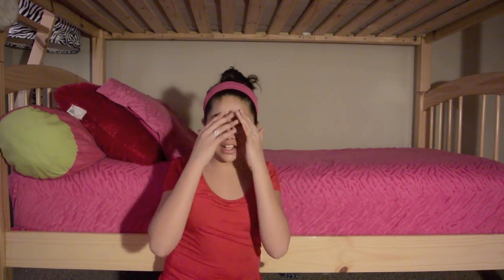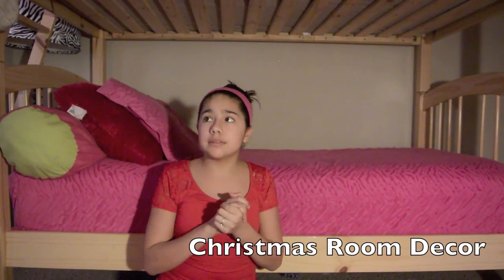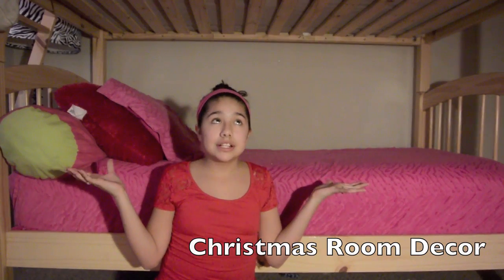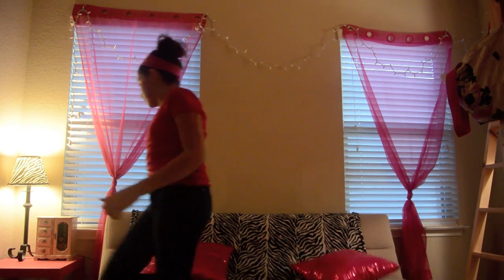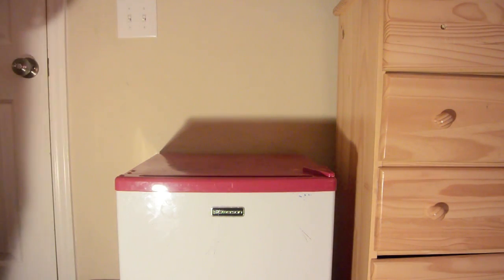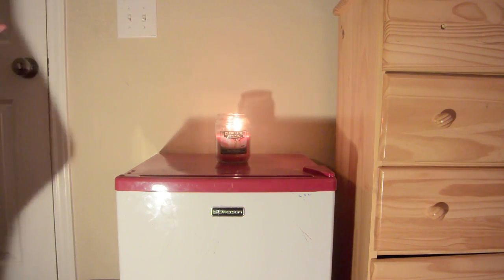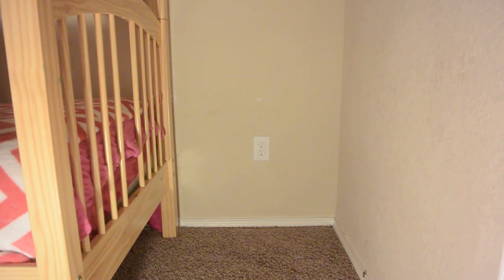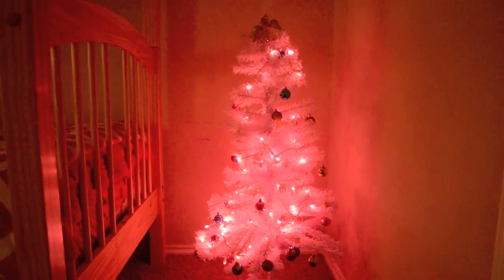How To Decorate for Christmas!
Because you can only keep going so long without progress please keep them coming thanks guys.